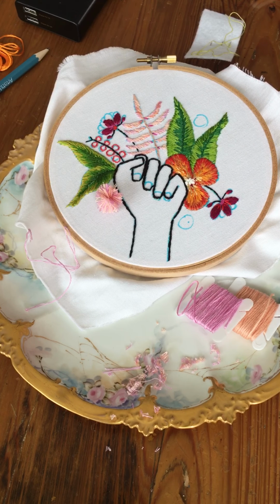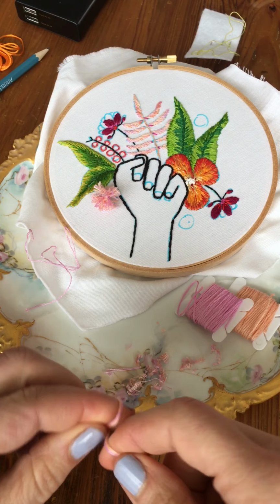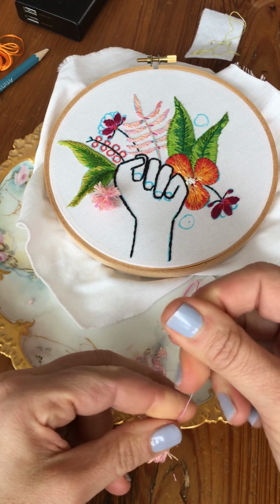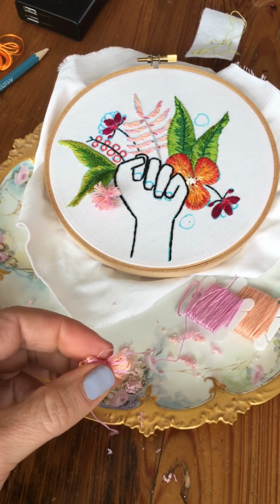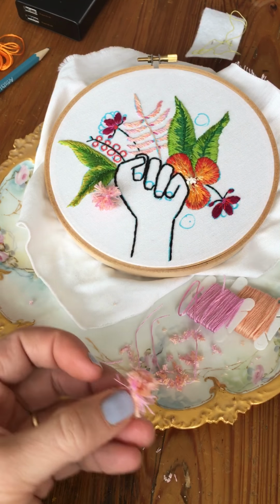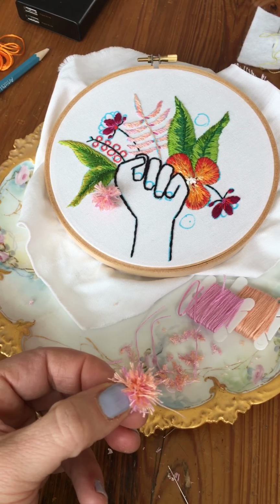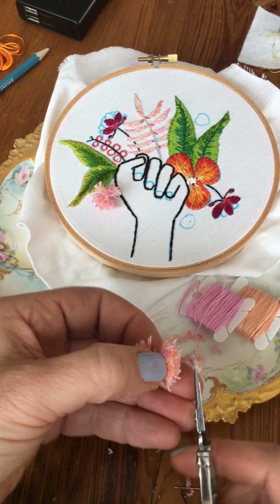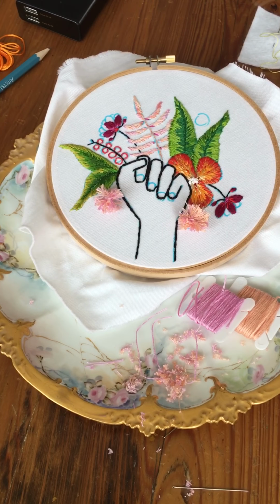Pom Pom flower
How to make a tiny flower with embroidery floss